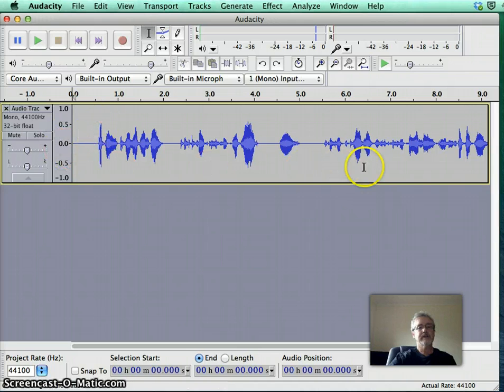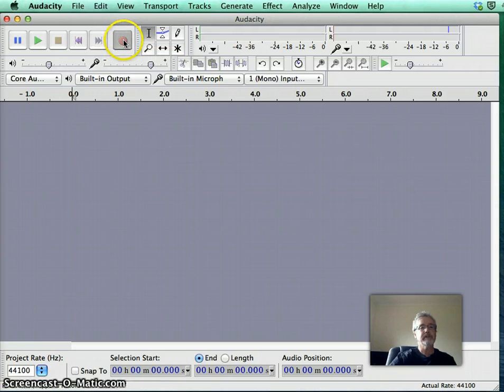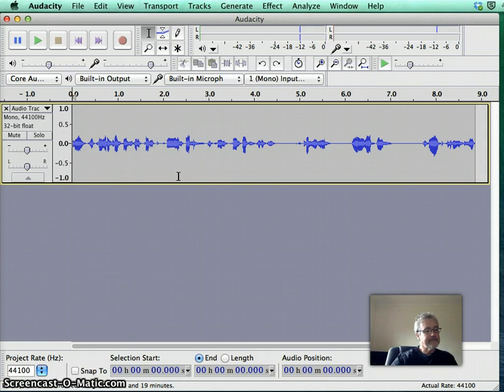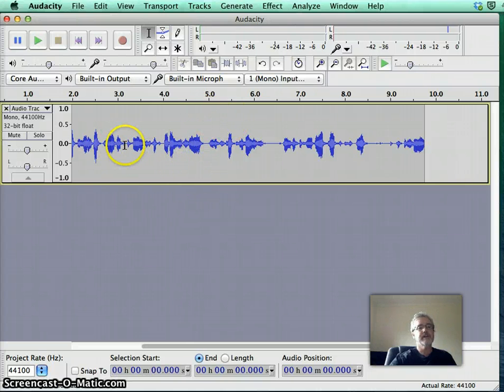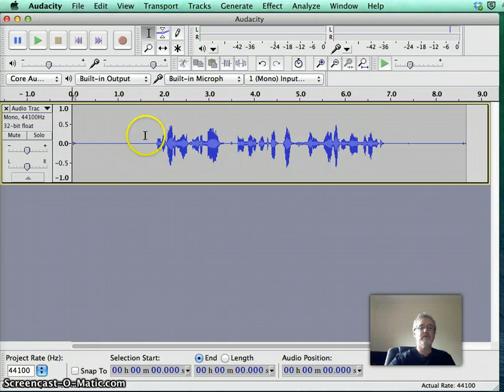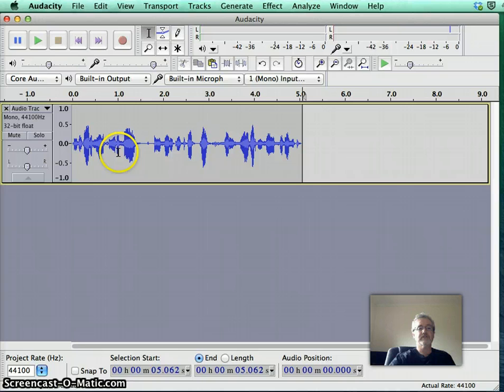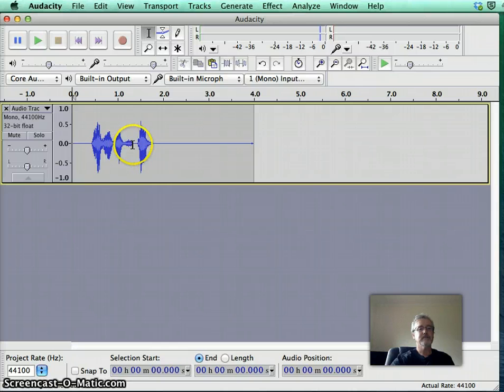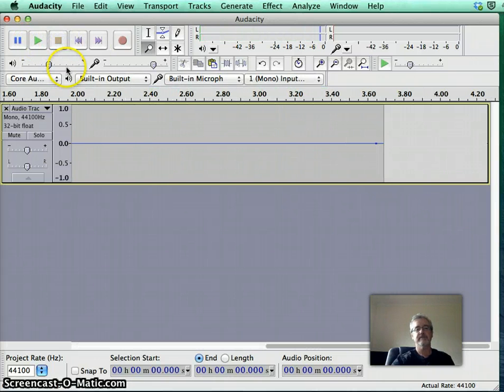Audacity Basics Pt2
A tutorial for the Heads Seniors Computer Club on Audacity.